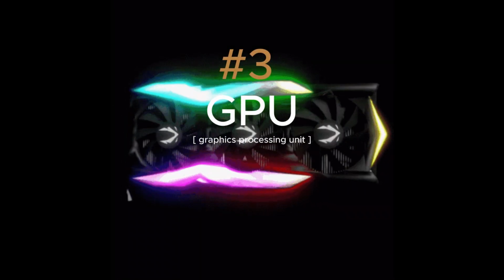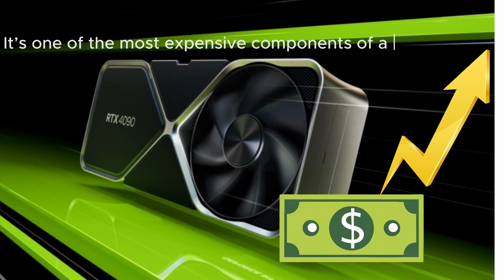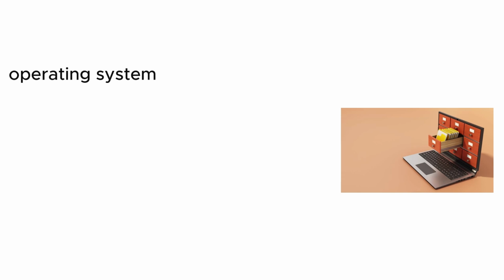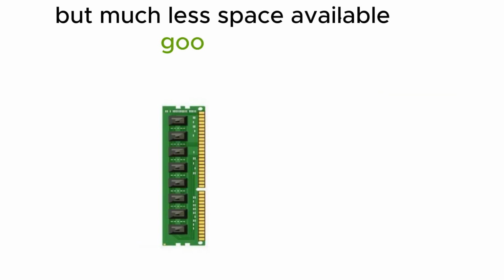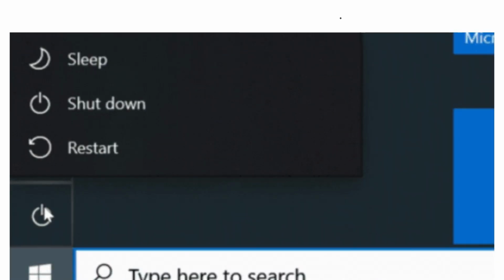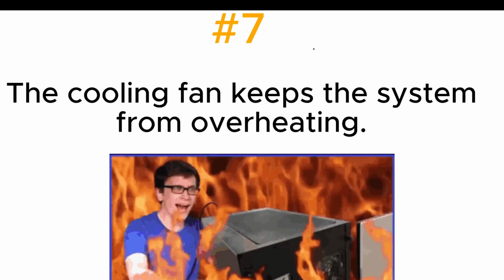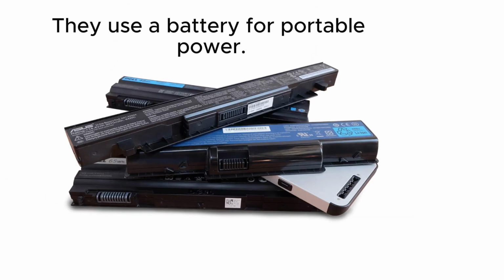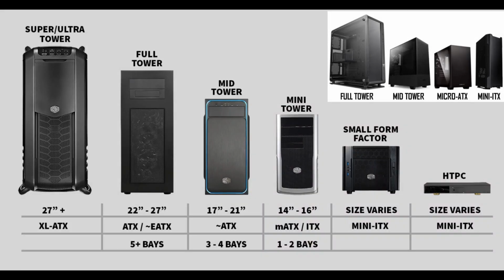Every Computer Component Explained in 3 Minutes! 💻🔥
Ever wondered what's inside your computer? 🤔 In this fast-paced video, we'll break down every essential computer component in just 3 minutes! ⏱ From the CPU and GPU to RAM and storage, we'll cover it all in a concise and easy-to-understand way. 🤓

Whether you're a tech newbie or a seasoned pro, this video will give you a solid understanding of the building blocks of modern computing. 💻 So sit back, relax, and get ready to level up your tech knowledge! 🚀

Timestamped sections:

- 0:00 - Introduction
- 0:30 - CPU (Central Processing Unit)
- 1:00 - GPU (Graphics Processing Unit)
- 1:30 - RAM (Random Access Memory)
- 2:30 - Storage (HDD, SSD, etc.)
- 4:30 - Motherboard, Power Supply, and more!